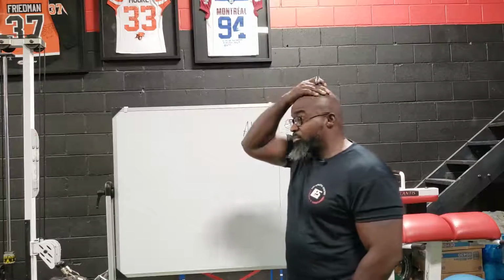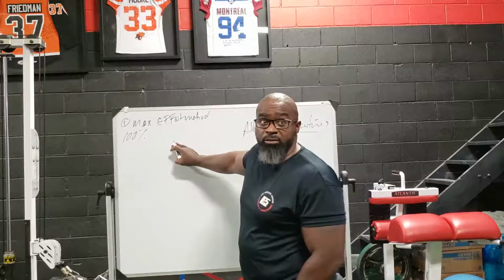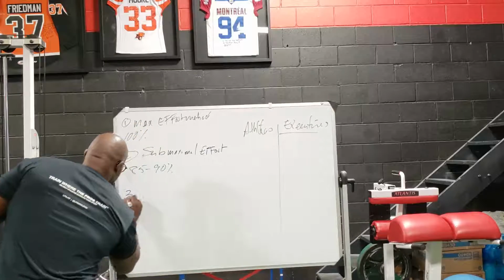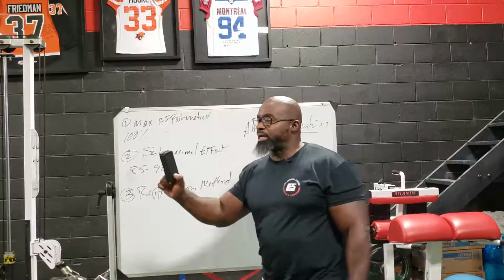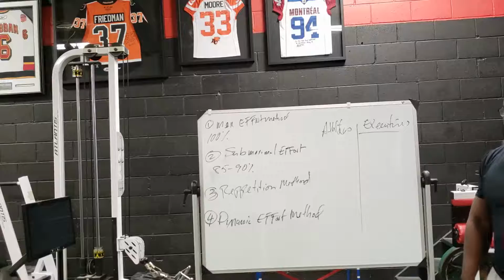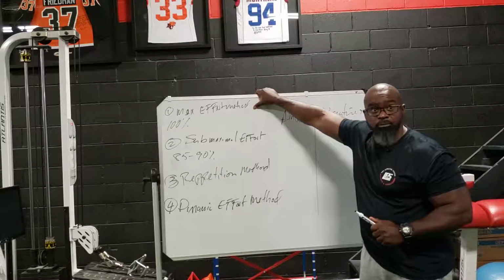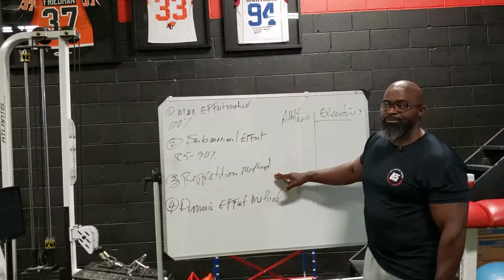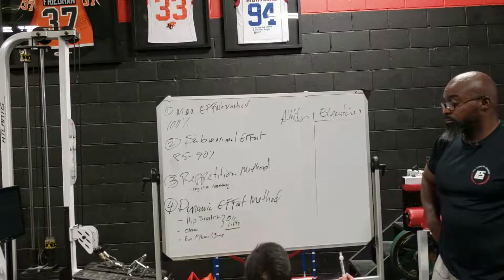[Internal] EP001 | 4 Scientific Principles & How They Impact on the Work We Do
LPS Internal Coaching | EP001 | Why we do what we do

LPS ATHLETIC CENTRE
Become so good, they can't ignore you.